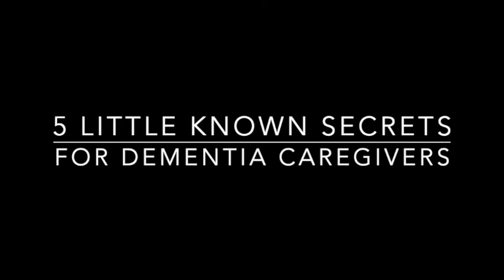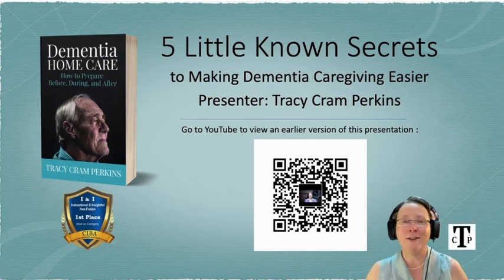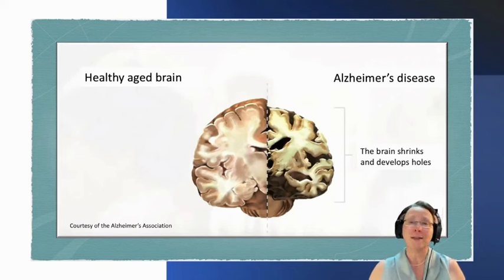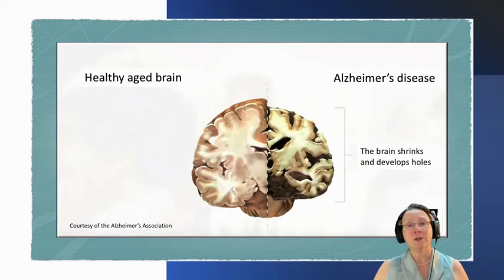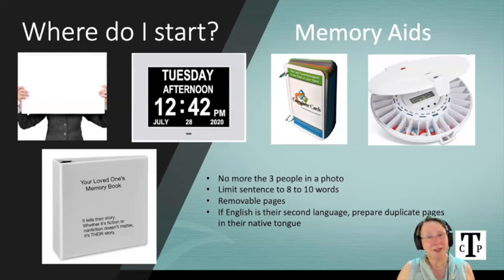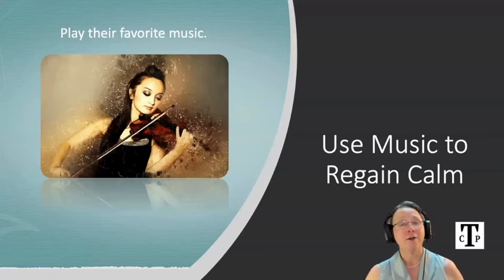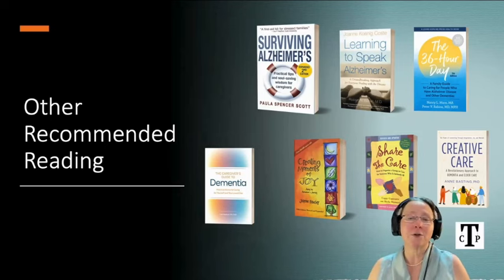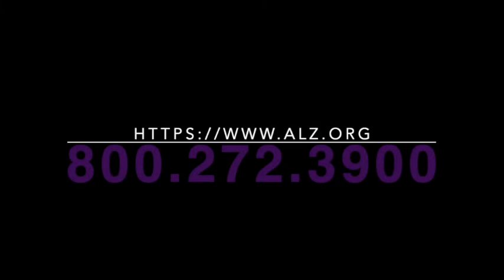5 LITTLE KNOWN SECRETS TO MAKING DEMENTIA CAREGIVING EASIER-WITH EXPERT TRACY CRAM PERKINS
5 LITTLE KNOWN SECRETS TO MAKING DEMENTIA CAREGIVING EASIER-WITH EXPERT TRACY CRAM PERKINS

"5 Little Secrets to Making Dementia Home Care Easier," presented by four-time caregiving survivor and award-winning author Tracy Cram Perkins. In this must-watch segment, Tracy shares her invaluable insights and practical tips to help caregivers navigate the challenges of dementia home care with greater ease and compassion.

Whether you're new to caregiving or have been on this journey for some time, Tracy's expertise and heartfelt advice will provide you with the tools and confidence needed to improve the quality of life for both you and your loved one. Don't miss this opportunity to learn from one of the best in the field and discover strategies that can make a real difference in your caregiving experience.

For more information and to connect with Tracy, visit her

AND

JOIN OUR EXCLUSIVE COMMUNITY FOR ACCESS TO VIP PERKS

USA GLOBAL TV LLC
We provide world class education, entertainment, hope & education. Join our global community.